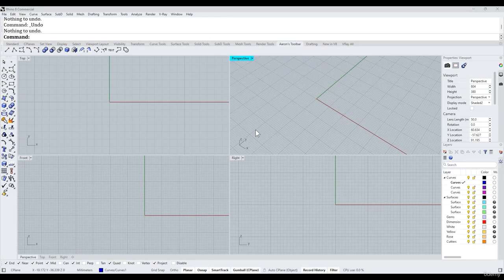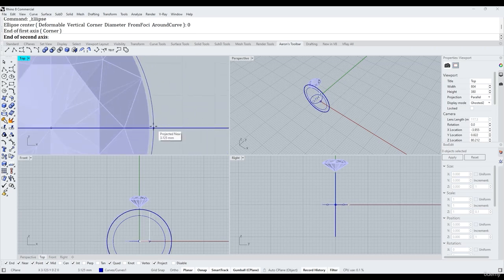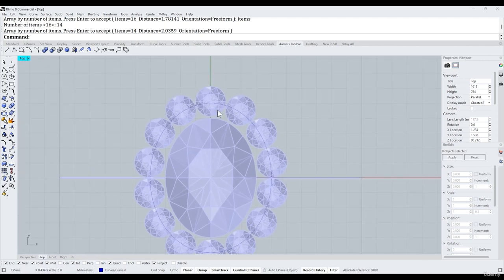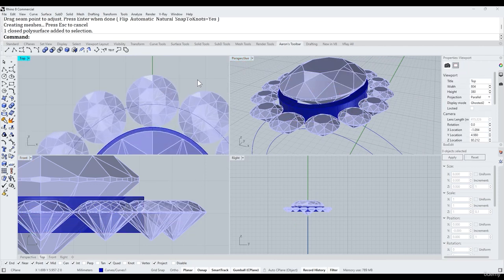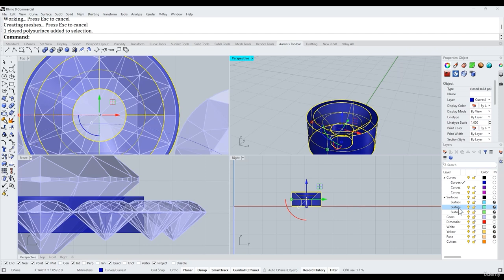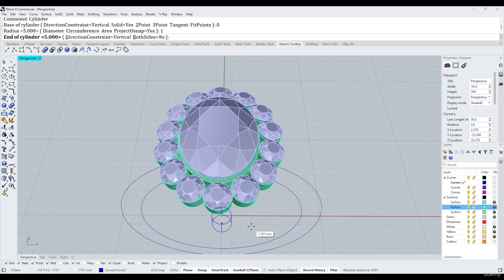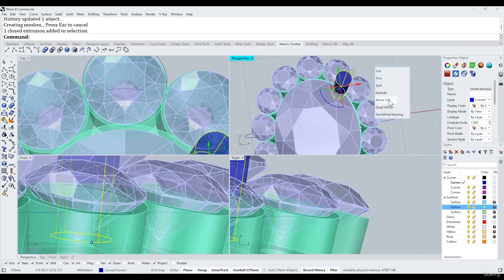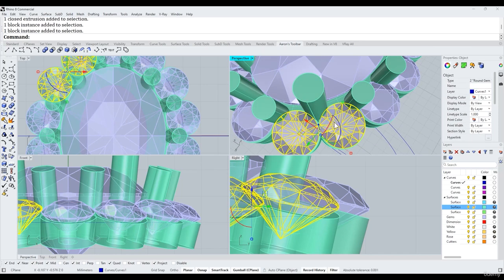1 Овальная гроздь – Голова